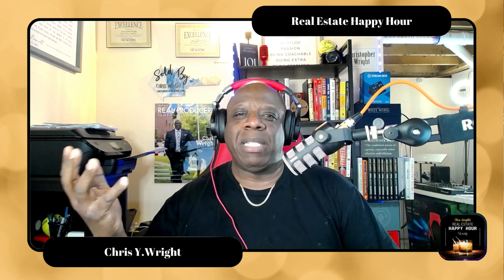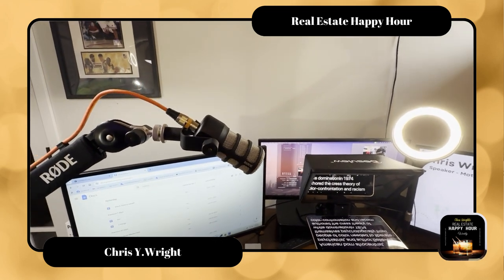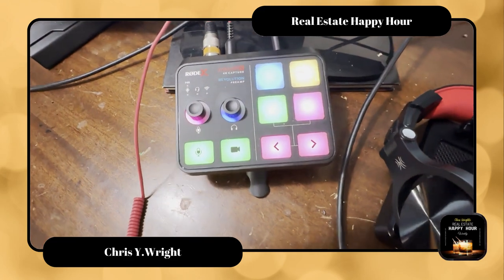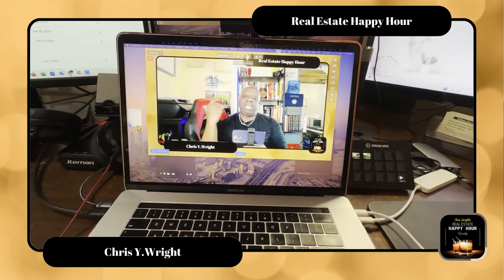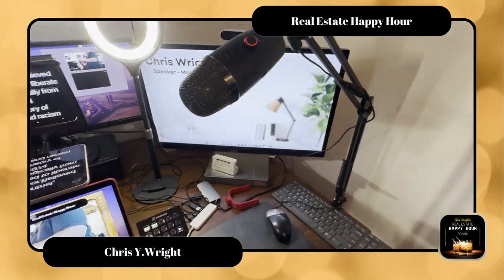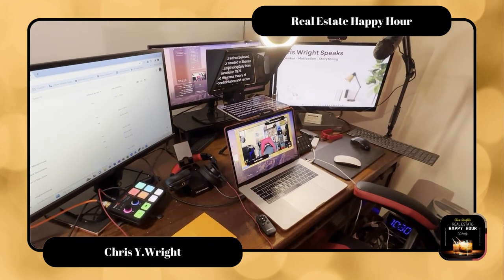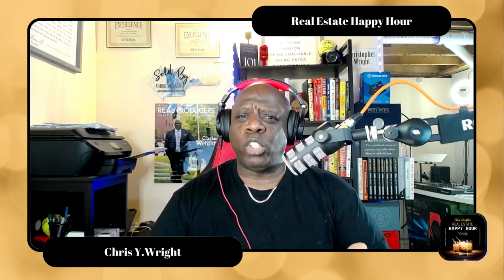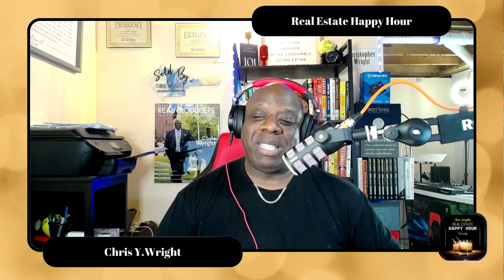How to Build Your Own Home Podcast and YouTube Studio🎙️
Thinking of starting your own podcast or YouTube channel? Learn how to set up a professional-grade studio right in the comfort of your home! 🏡💡 In this comprehensive guide, we'll walk you through each step – from selecting the right equipment to optimizing your space for top-notch audio and video quality. 🎧📹 Whether you're a content creator, podcaster, or aspiring YouTuber, this guide is your ticket to a seamless home studio setup. Dive in and unleash your creativity! 💻✨

Equipment:
Rode Podmic
Rode Boom Arm:
Rode Streamer X:
Elgato Stream Deck:
Blue Yeti USB Mic;
USB Ethernet Hub:
Webcam Ring light:
Desview Teleprompter T12S
Basic Mic Boom Arm:
Logitech 4K Webcam

Opus Pro for creating clips, YouTube Shorts, and Facebook/Instagram Reels